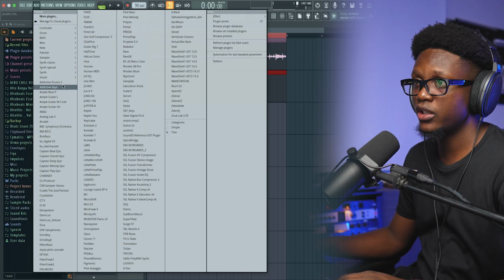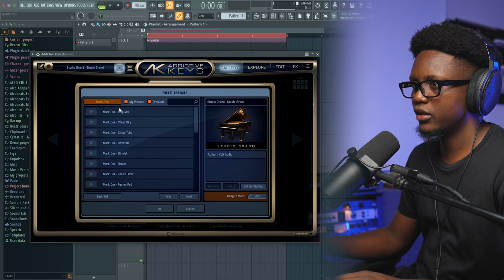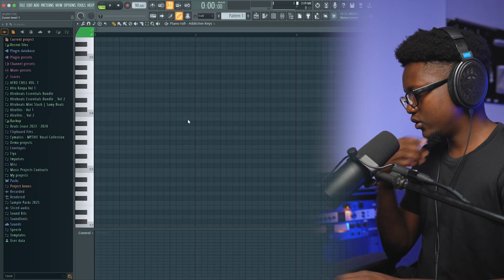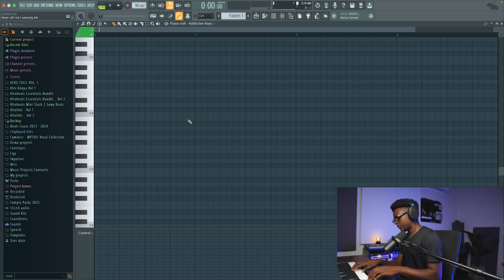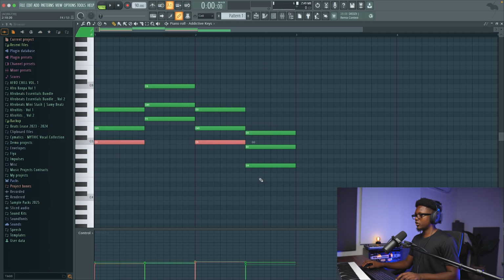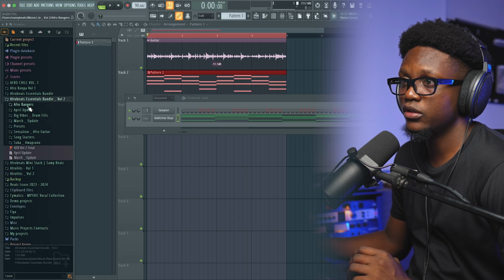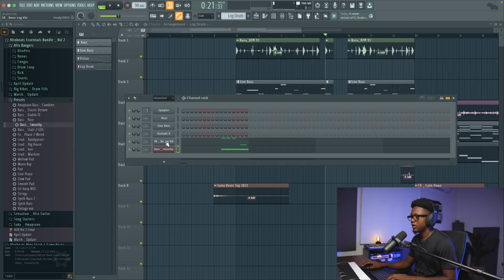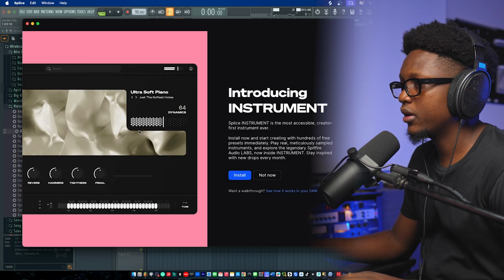The Fastest Way to Make a Beat in 2025